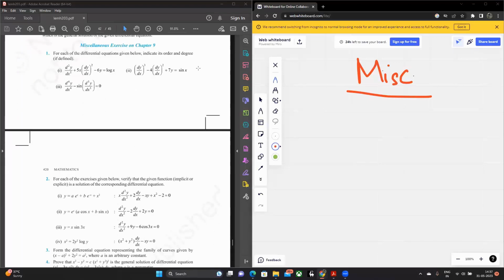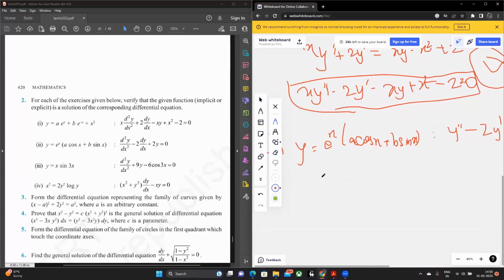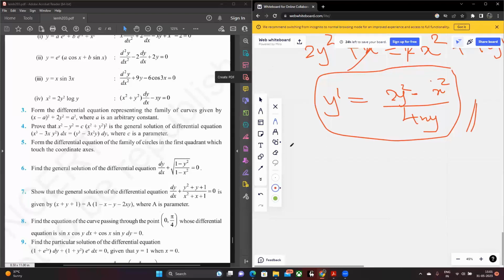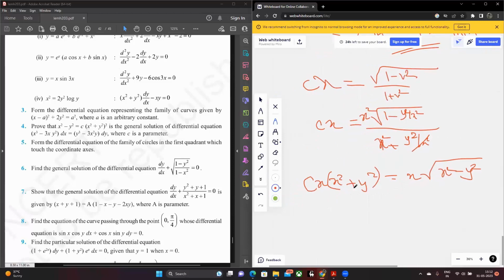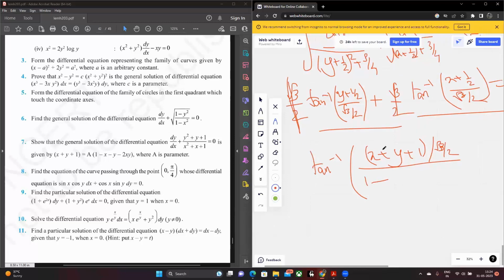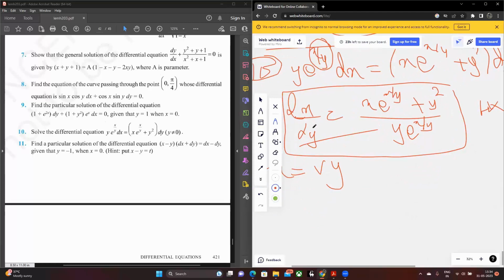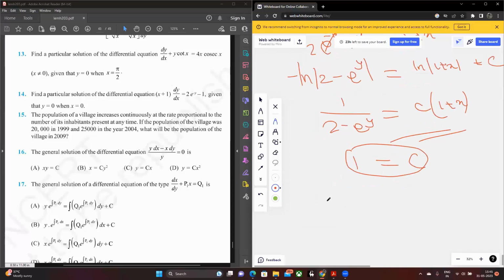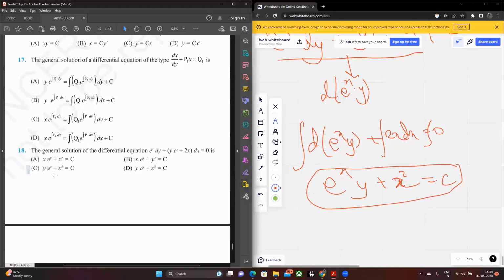Differential Equations Part3 | JEE | NCERT Solution | Mathematics XII | Anirudh M